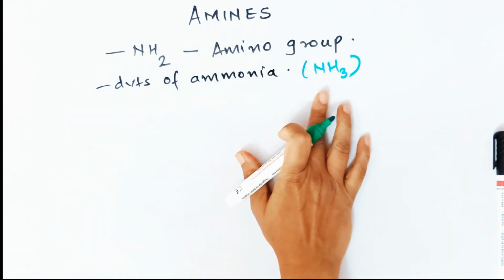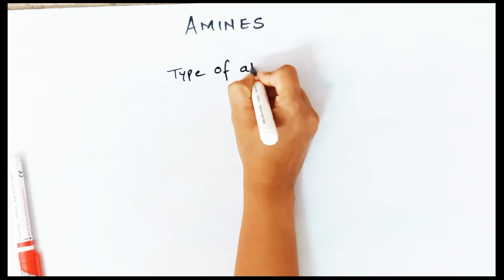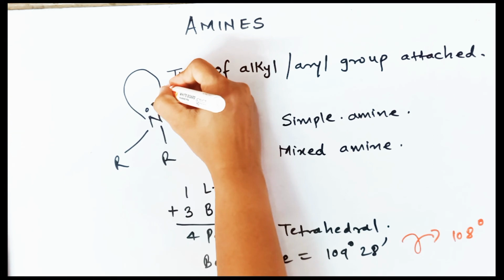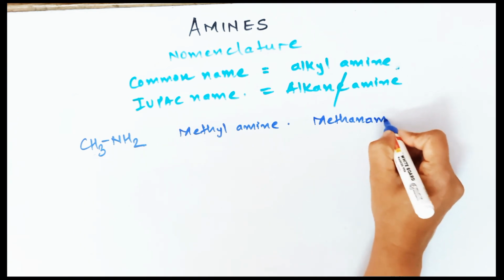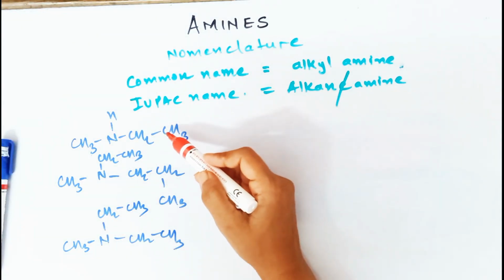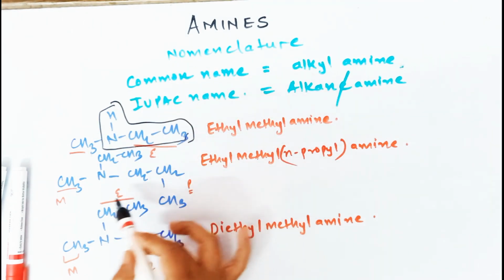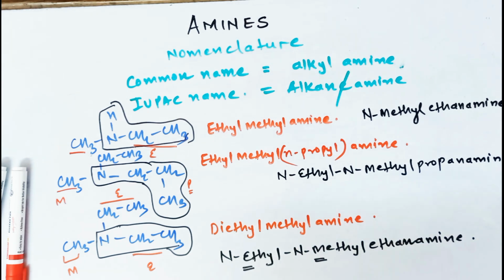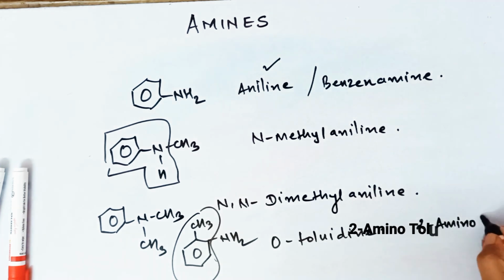AMINES-CLASS XII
Introduction,classification and Nomenclature.